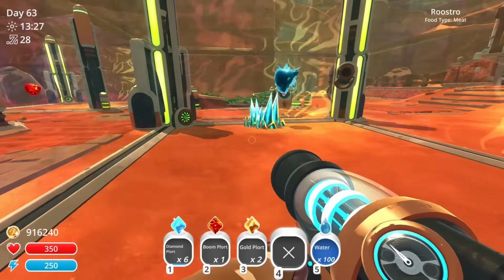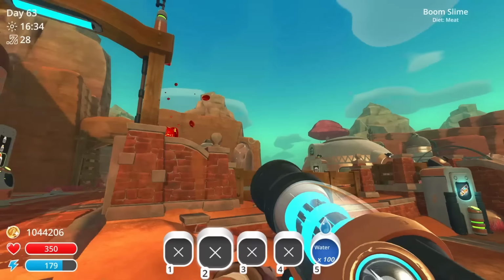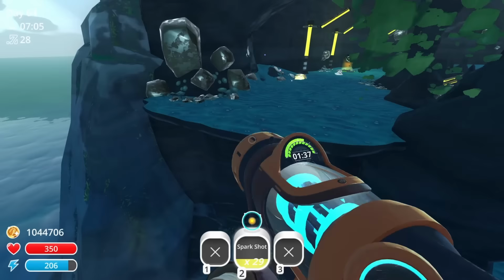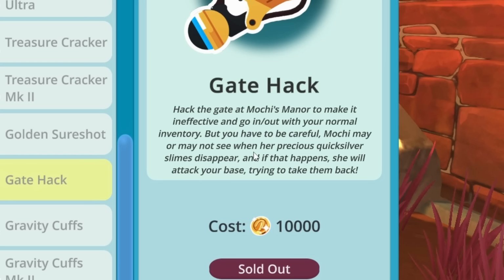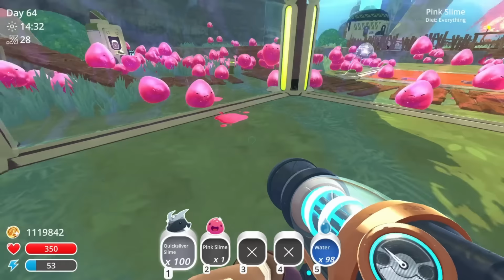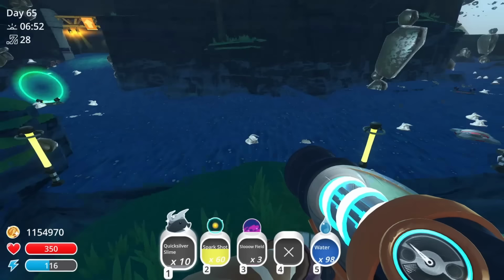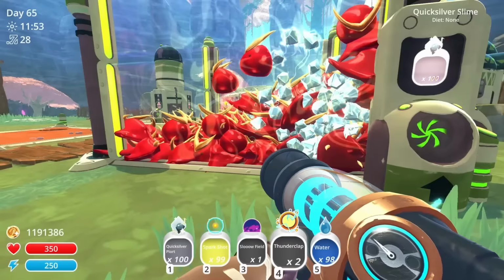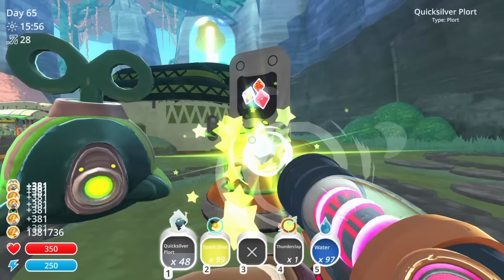I Made $1,596,635 Farming IMPOSSIBLE Slimes in Modded Slime Rancher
Welcome back to Modded Slime Rancher! More mods, more fun! Today we're going for some of the WEIRDER slimes like Quicksilvers and Thunderclaps!

ABOUT & GAMEPLAY: SLIME RANCHER
Welcome to the Far, Far Range!

Slime Rancher is a charming, first-person, sandbox experience. Play as Beatrix LeBeau: a plucky, young rancher who sets out for a life a thousand light years away from Earth on the ‘Far, Far Range.’

Each day will present new challenges and risky opportunities as you attempt to amass a great fortune in the business of slime ranching. Collect colorful slimes, grow crops, harvest resources, and explore the untamed wilds through the mastery of your all-purpose vacpack.

The renowned rancher, Hobson Twillgers, has passed his ranch on to you. Get it back up and running, discover the secrets hidden on this mysterious planet, and dominate the Plort Market.

• Grow crops and raise chickadoos to feed your collection of hungry slimes.
• Complete daily requests from other ranchers to get bonus rewards.
• Earn money to upgrade your vacpack, build more corrals, or expand your ranch.
• Use Slime Science to find rare resources, craft decorations, and create gadgets that will help you on your adventures.
• Explore a sprawling world loaded with lots of secrets and hidden treasures.